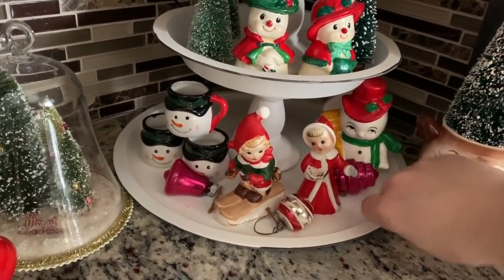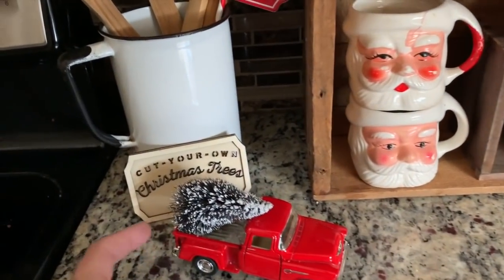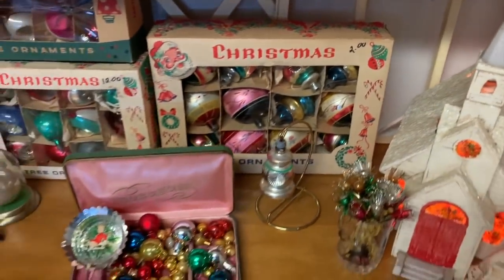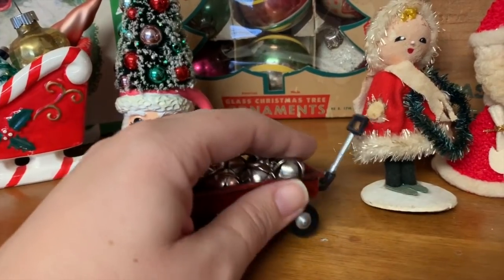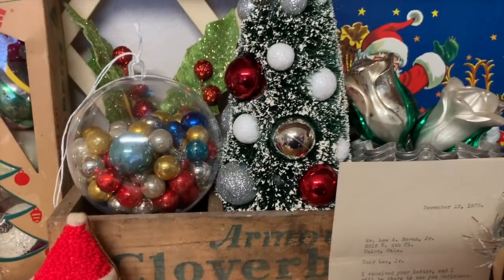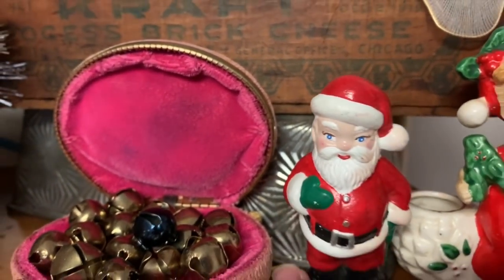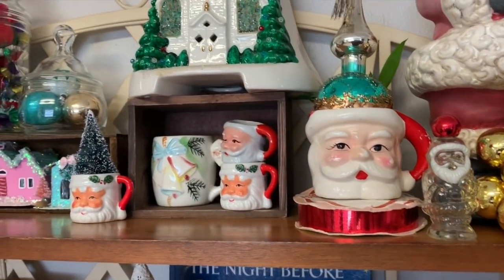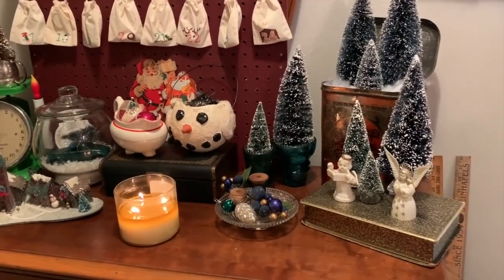You Asked For It... Here It Is... How I styled My Home With My Thrifted Christmas Decor!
Or Here.. On Ebay..

Custom Pins/Buttons:

My Printer
Printer Ink